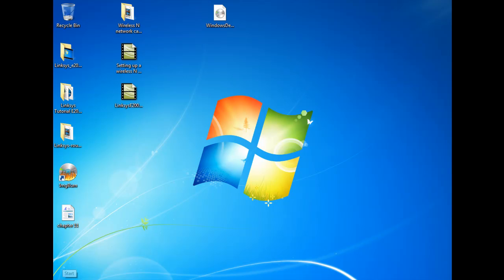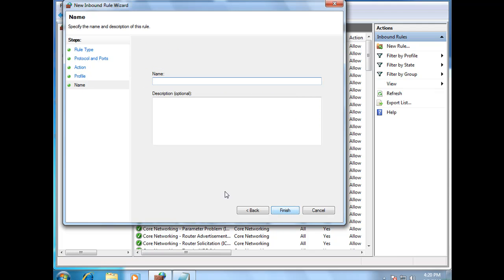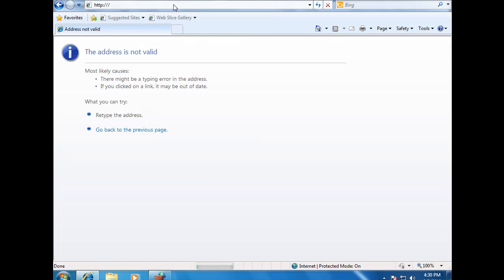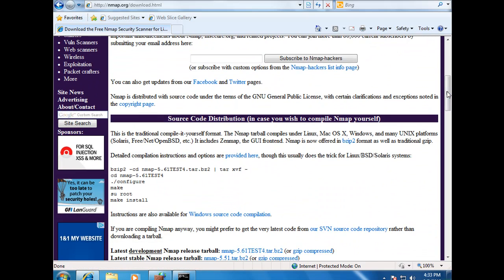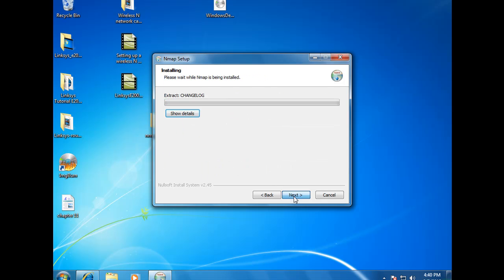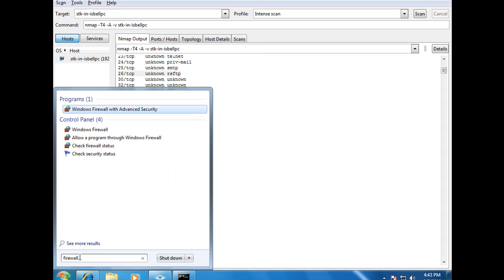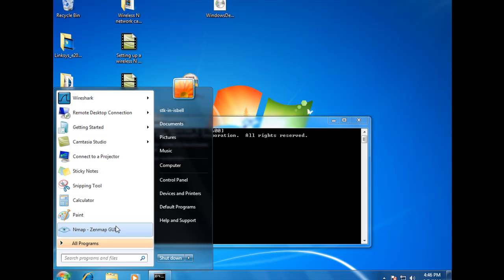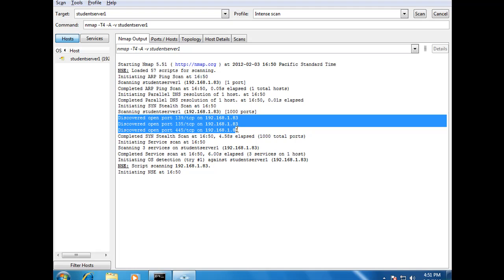Windows 7 firewall tutorial